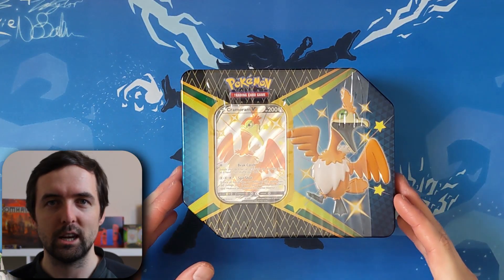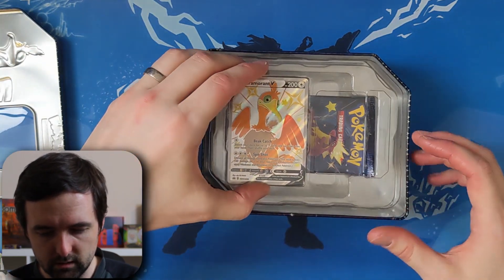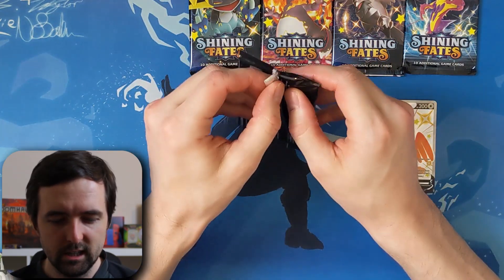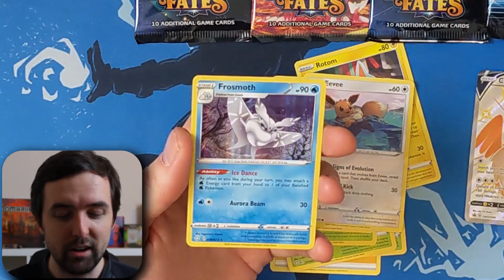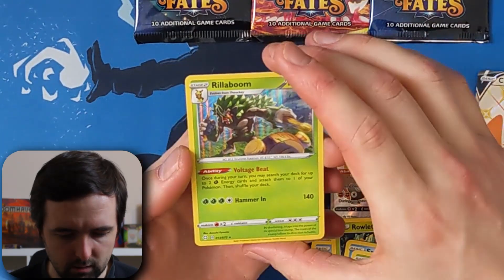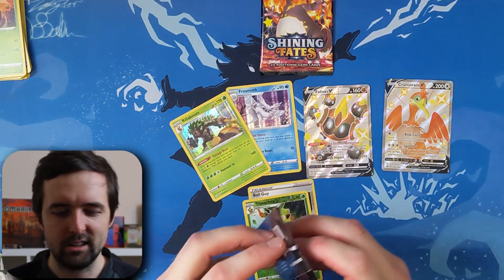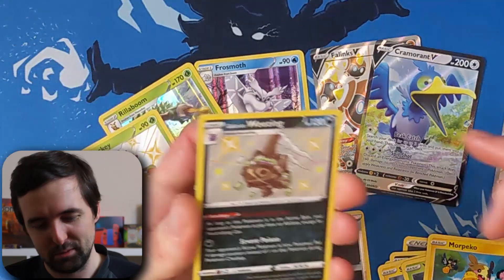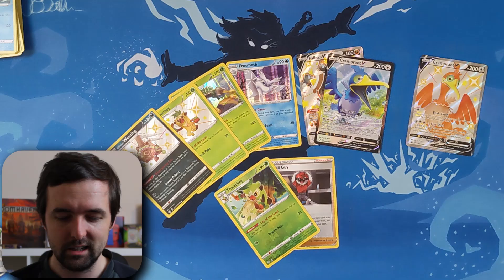*NEW* Pokémon Shining Fates Tin Opening! Worth the money?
In this video I open my first Shining Fates Tin from the newest Pokémon. Lets see if we can find that Shiny Charizard!